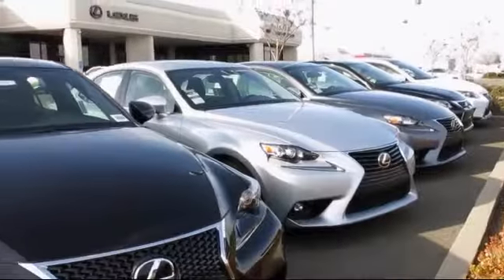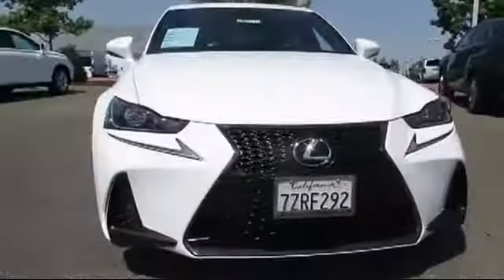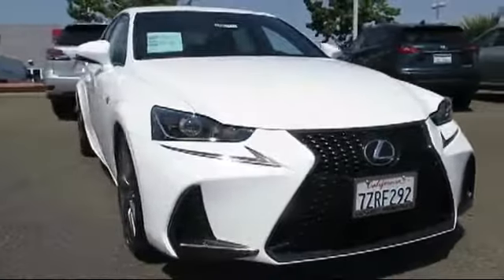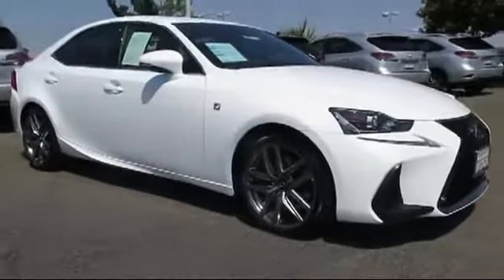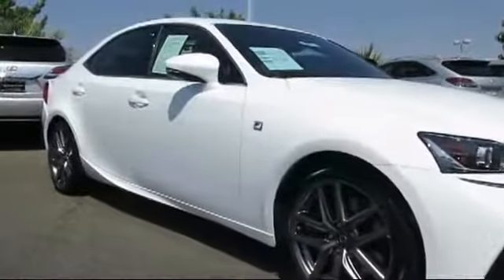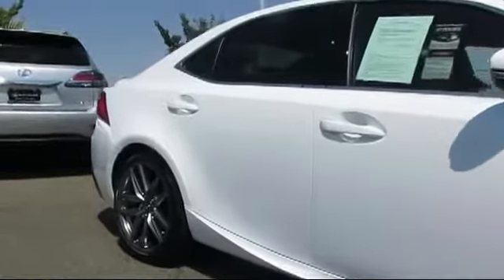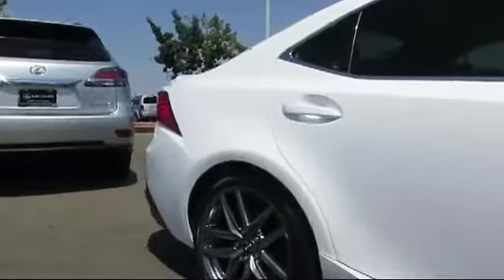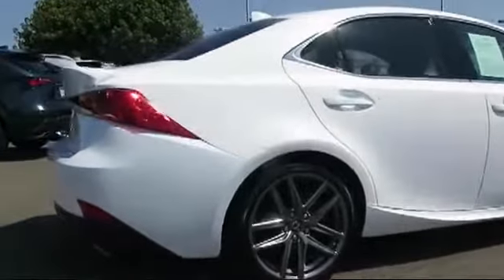2017 Lexus Is Sedan 350 Roseville Sacramento Rocklin Folsom El Dorado Hills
2017 Lexus Is Sedan 350 Stock Number: R11996 Vin:JTHBE1D27H5028709 .

Lexus of Roseville: servicing  Roseville, Sacramento, Rocklin, Folsom, El Dorado Hills & Sacramento Valley
Give us a call at or visit our for more information about this or any of our other vehicles.

Lexus of Roseville
300 Automall Drive